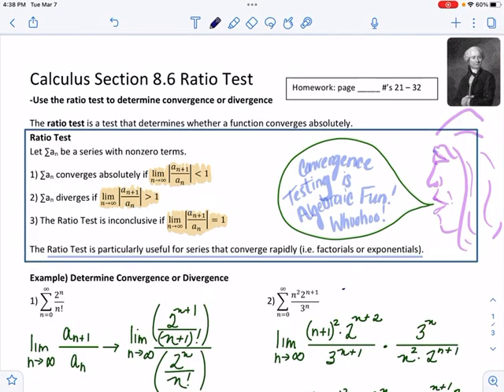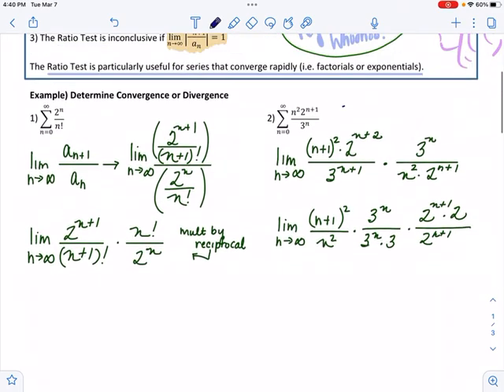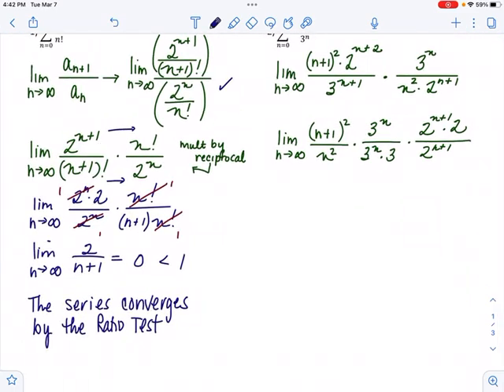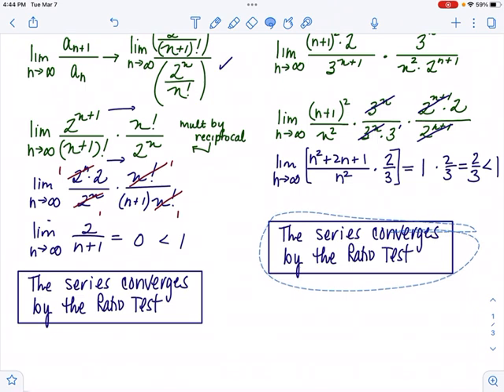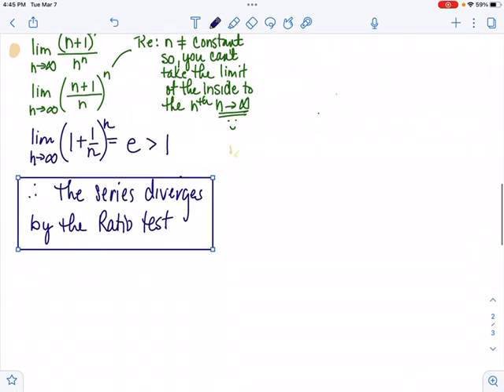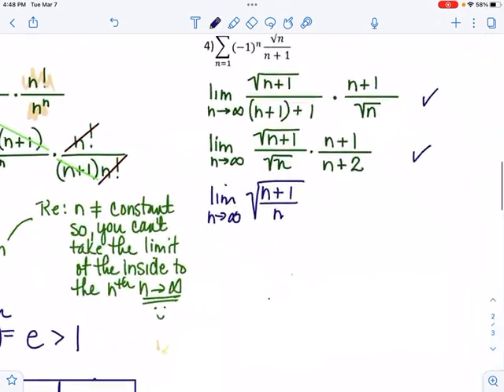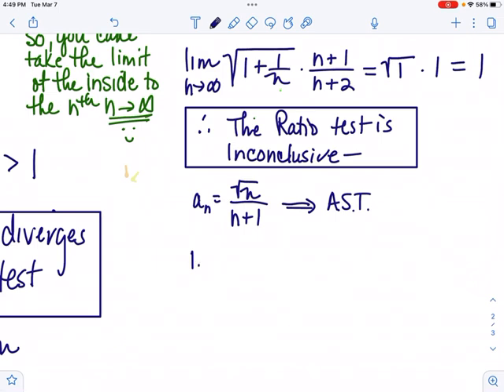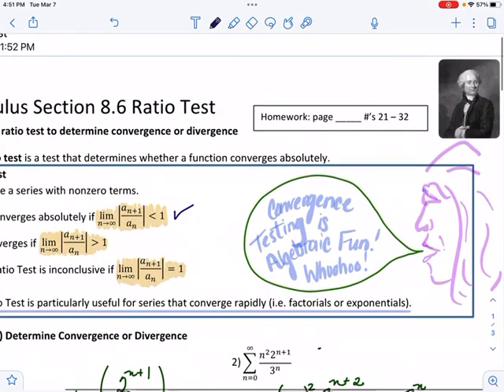March 7, 2023